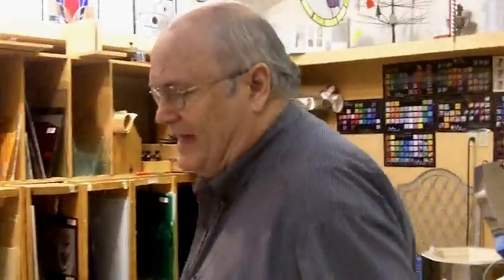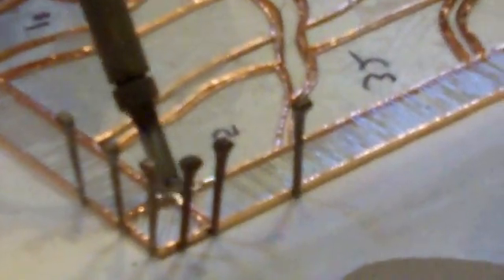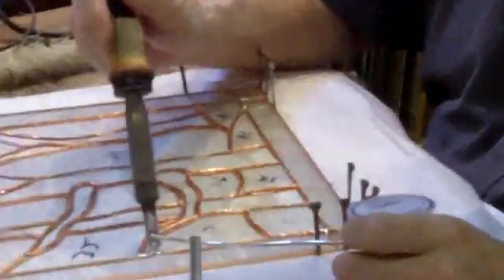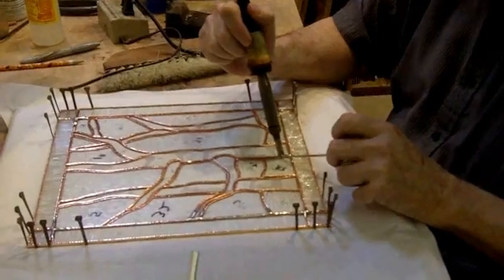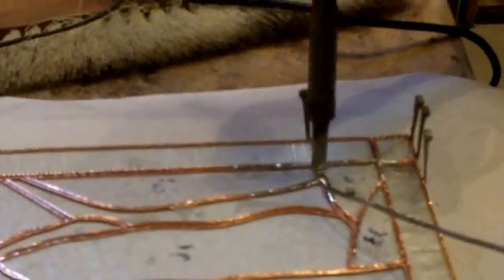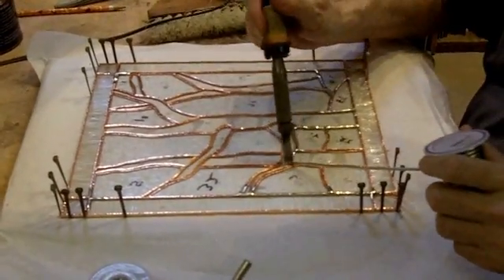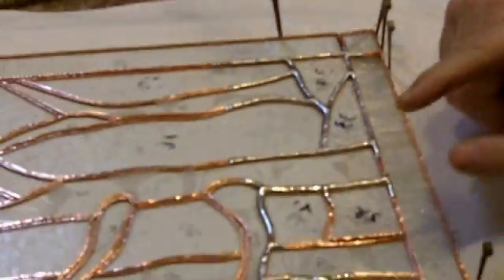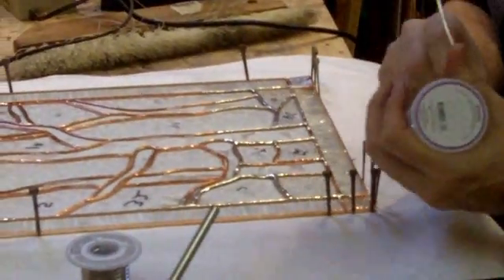Compare Lead Free Solder To 50/50 Solder V026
We are converting from a studio that uses lead in their stained glass to a lead free studio. There are some differences between the two methods of soldering and we show some of those differences on this video.